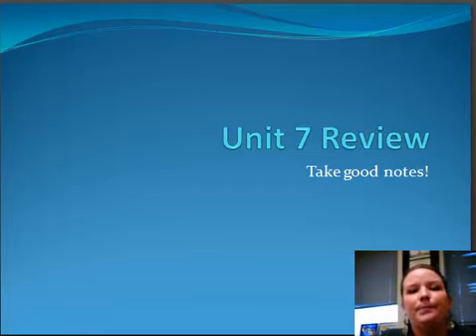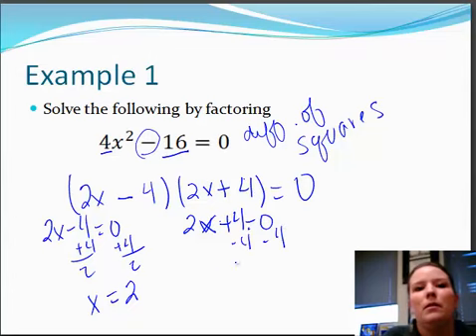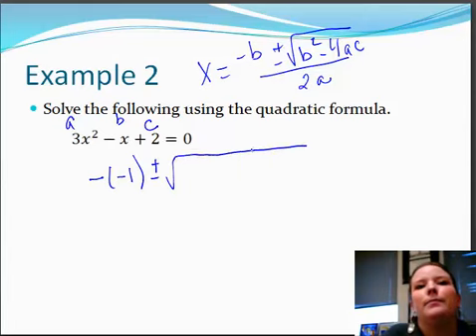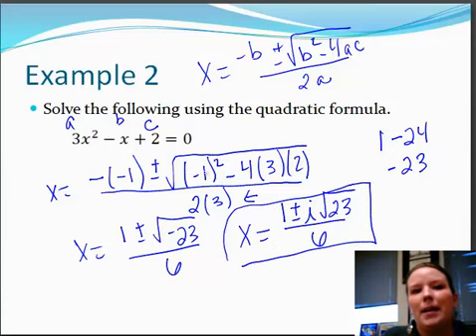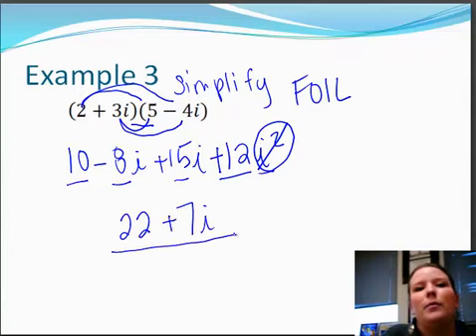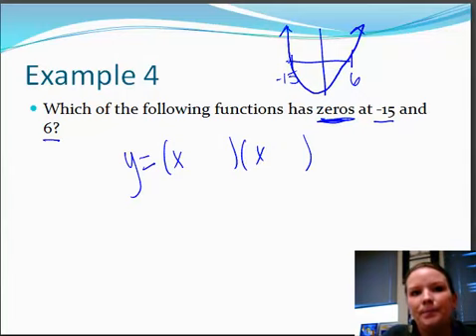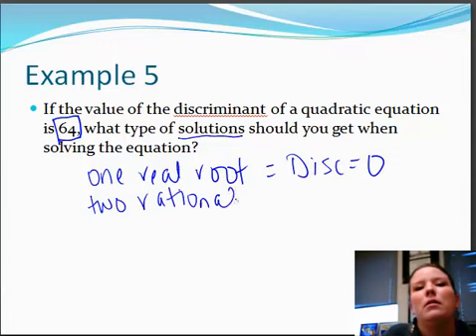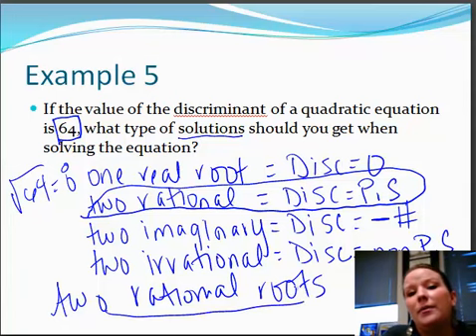Unit 7 Review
quadratic formula- complex numbers